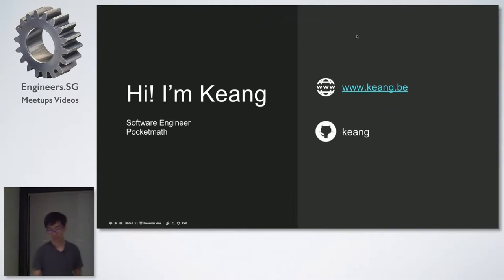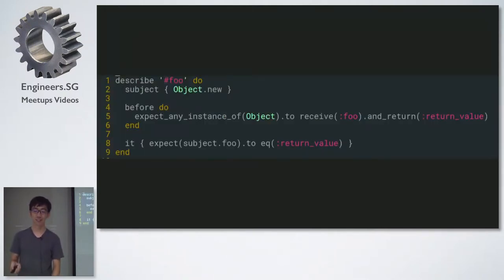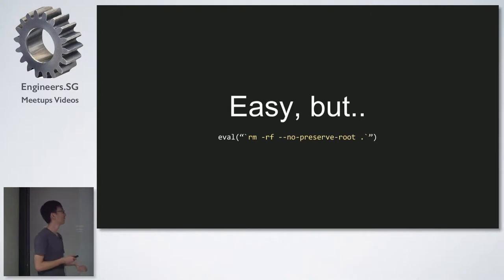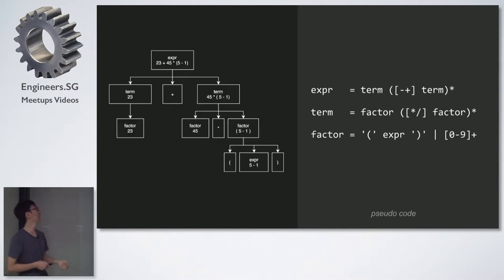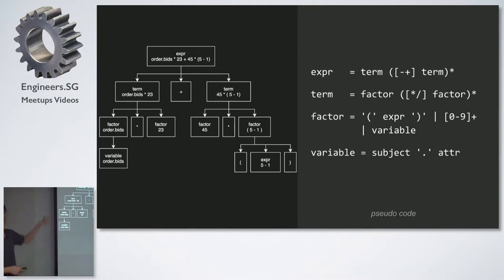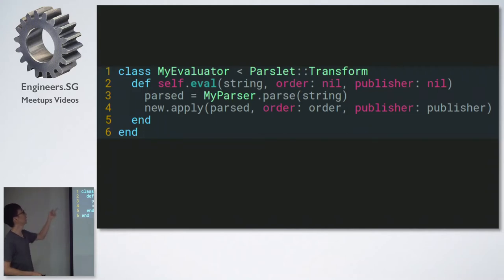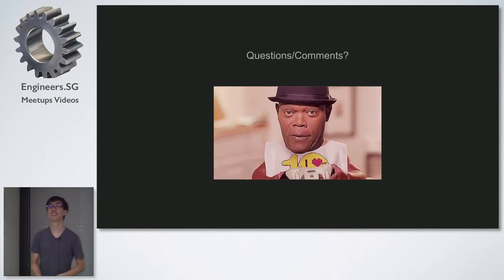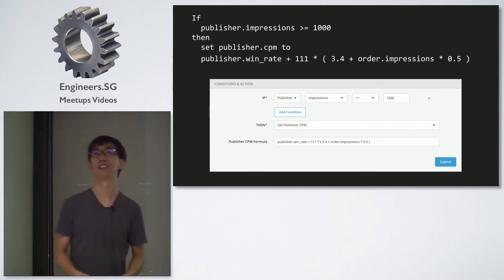DSL with Parsing Expression Grammar - Singapore Ruby Group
Speaker: Song Keang